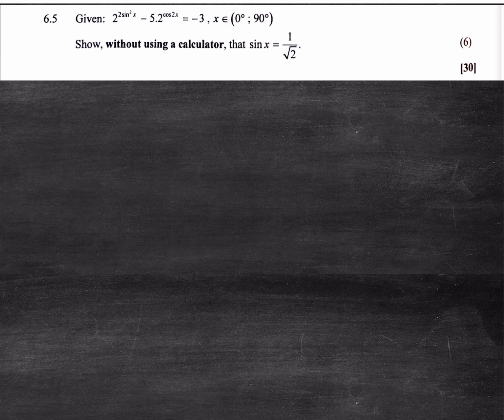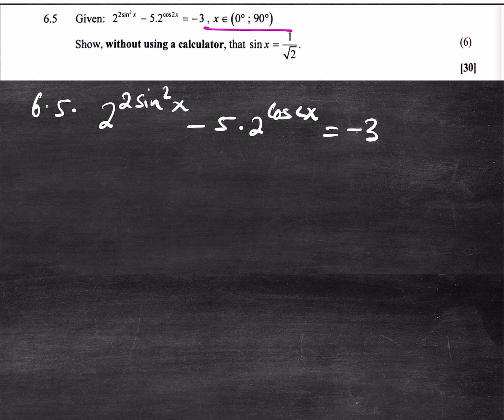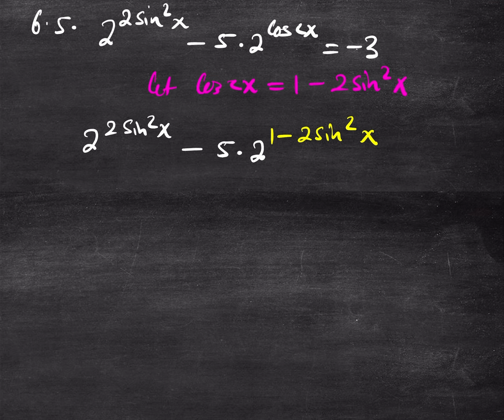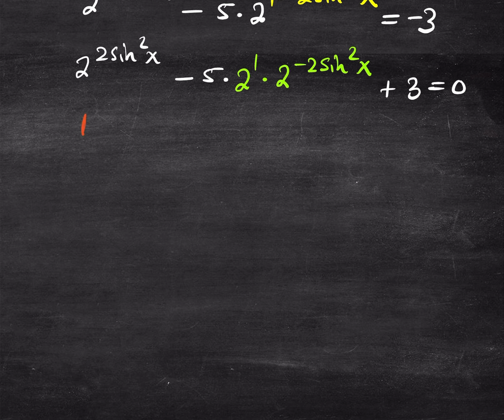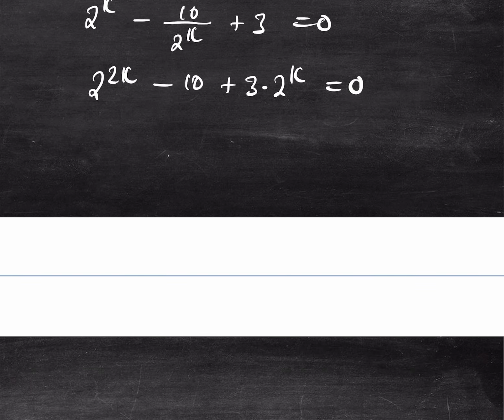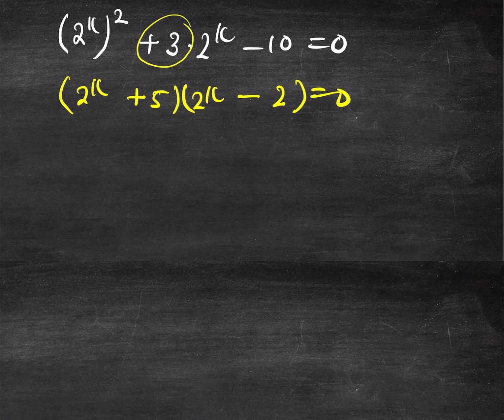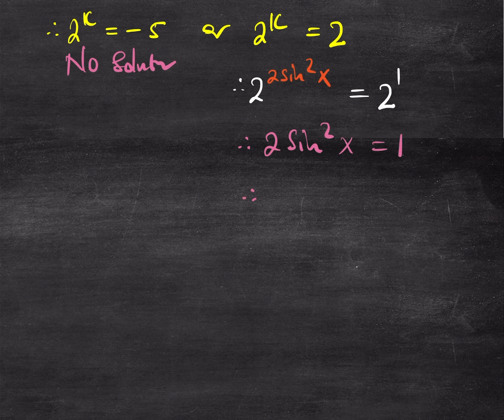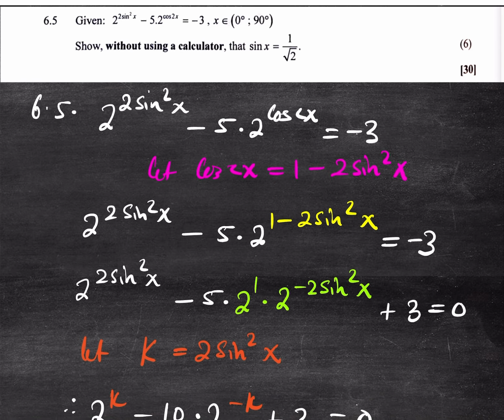MATHS P2 | SEP NW | 2024